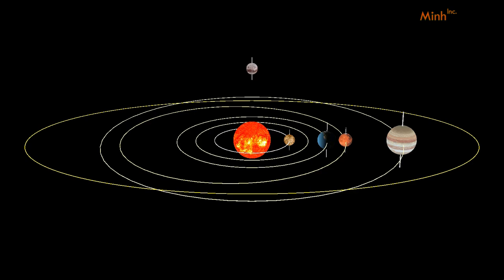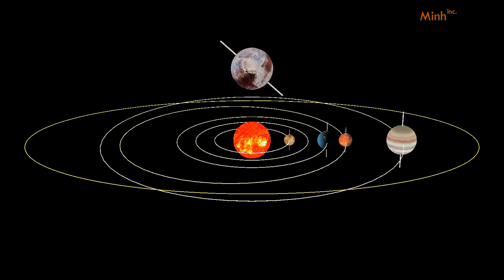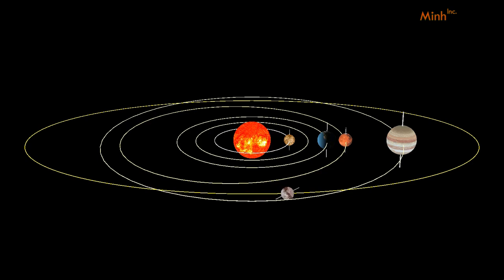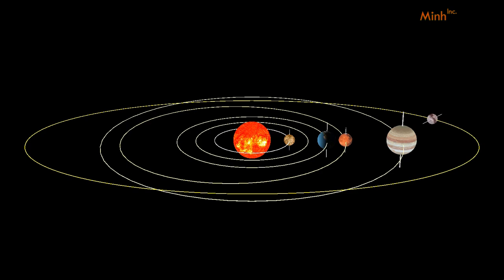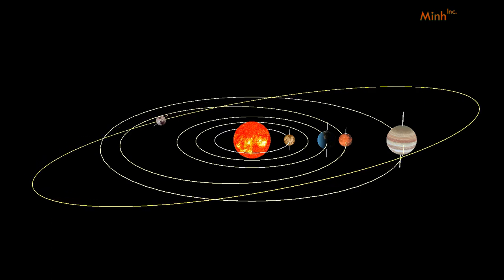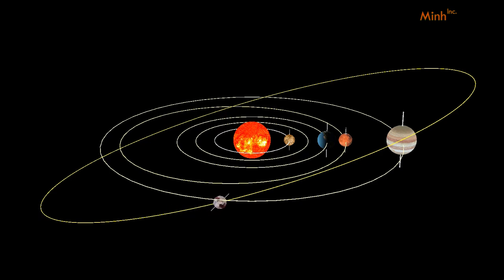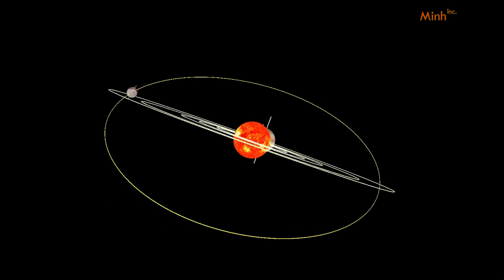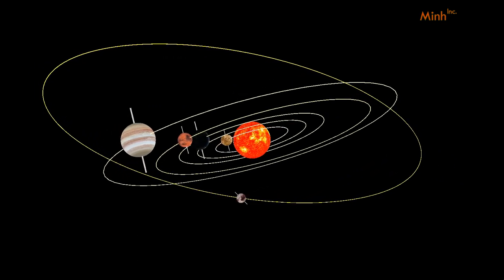Pluto rotation | OpenGL | MinhInc | September 2023